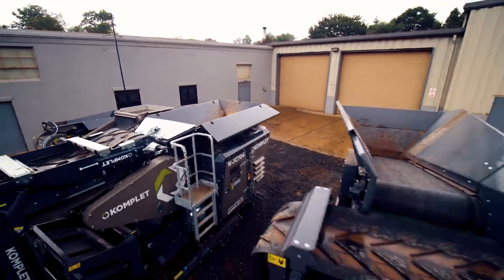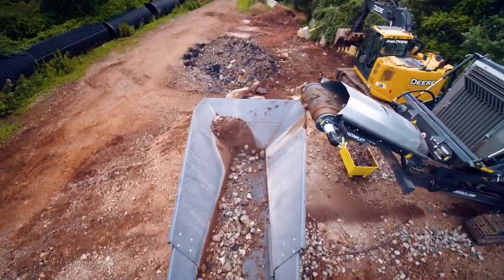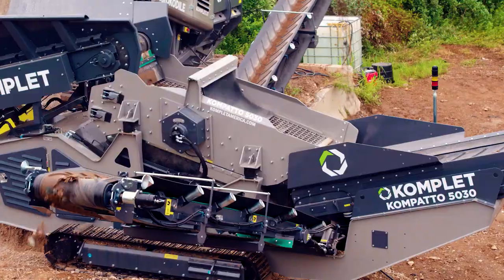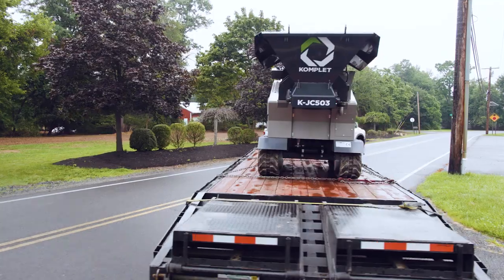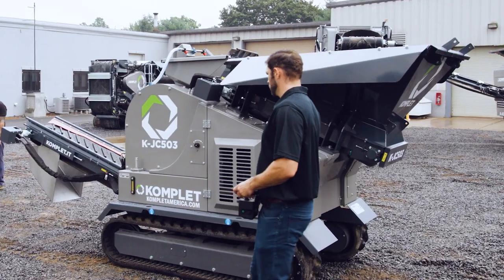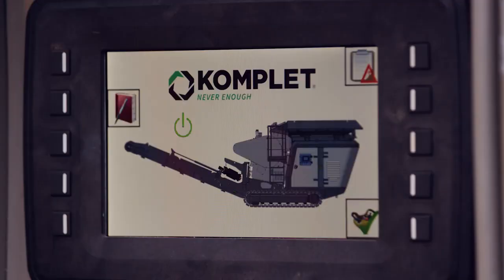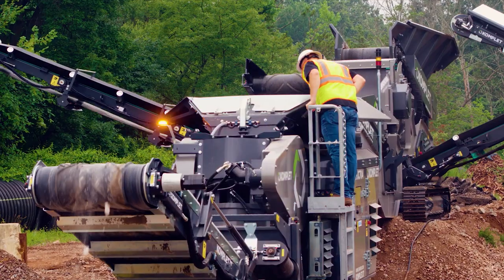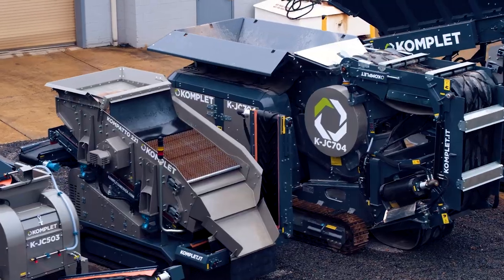Komplet America: Compact Recycling Equipment Built for Today’s Waste Challenges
Our product lineup includes some of the most versatile and efficient machines in the industry. The K-JC series of mobile jaw crushers offers powerful performance in a compact footprint, capable of turning concrete and other materials into reusable aggregate right at the source. The Kompatto series of scalping screeners is built for high-throughput sorting of mixed debris, while the Krokodile slow-speed shredder brings unmatched flexibility to operations handling bulky or mixed waste streams. Supporting these systems is our K-TC series of tracked stacking conveyors, which streamline material handling and help maximize output at recycling facilities and transfer stations.